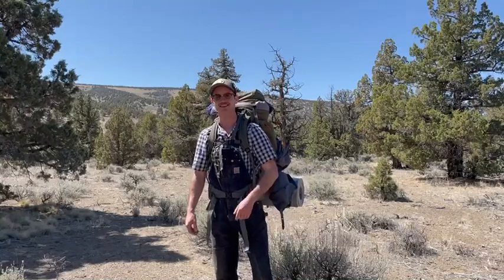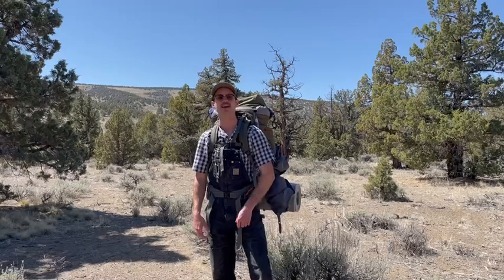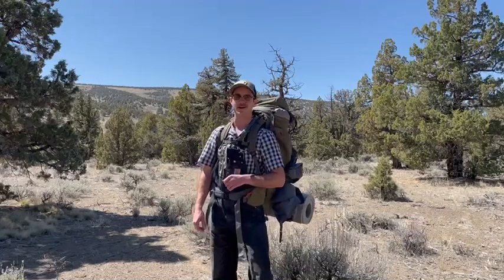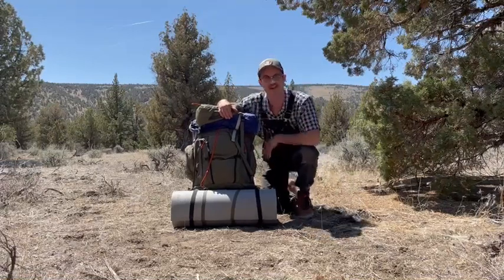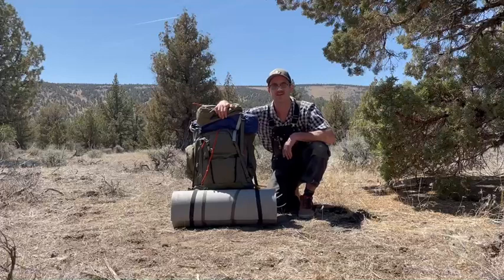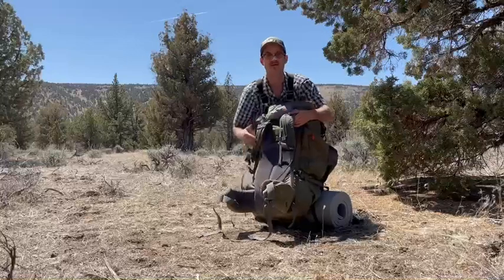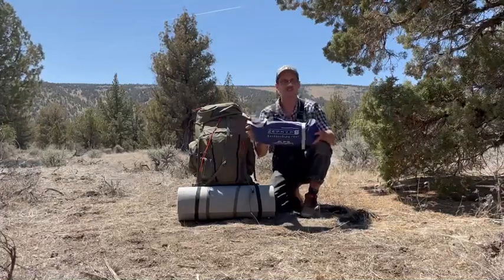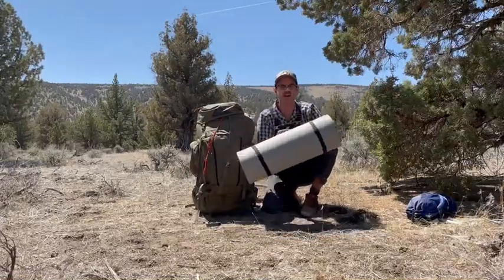Gear Review - Backpacking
Learn about the gear our students use while at Deschutes Wilderness Therapy.

Deschutes Wilderness Therapy, located in Oregon, is a nationally recognized outdoor behavioral healthcare and trauma-informed wilderness therapy program that provides teens and young adults immediate intervention and intensive mental health treatment. The wilderness experience allows students and their families to have the opportunity to heal their relationships and foster personal growth. Deschutes Wilderness Therapy (OR) sets the standard in outdoor therapeutic programming. All students are empowered to improve their decision-making skills and build healthy and safe relationships. While working with the individual and the family, students at Deschutes are encouraged to focus on their strengths and use them to launch lasting change. Slowly expanding on each student's emotional tolerance, Deschutes does not support a shock approach. Located in the Cascade mountain range of central Oregon, students at Deschutes receive highly specialized wilderness therapy. Deschutes has treatments that target three main areas. Centered on stabilizing through the nervous system and body, and not through words, Deschutes primarily focuses on neurological release and somatic stabilization. We teach students to manage the inner world, to change their outer world with emotional literacy and self-regulation training. Finally, the team at Deschutes works to heal relationships through attachment and relational immersion. That model includes adventure and canine therapy.